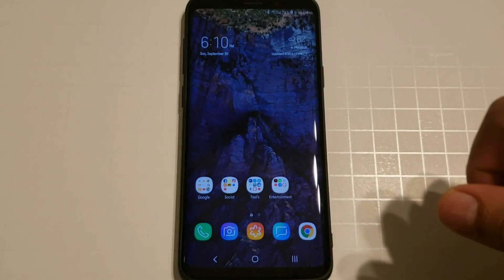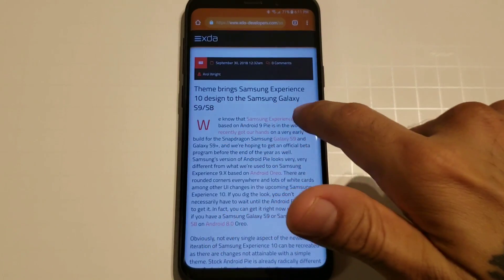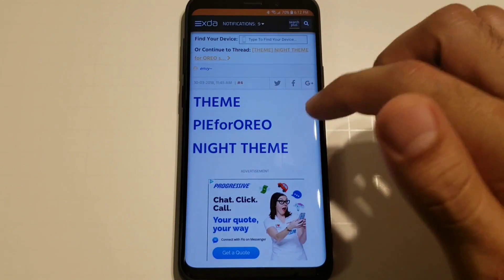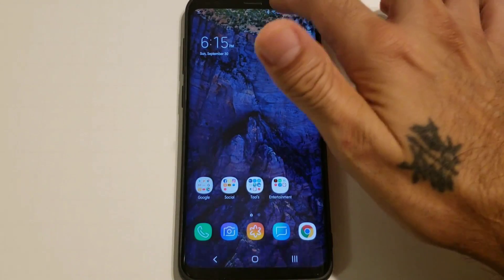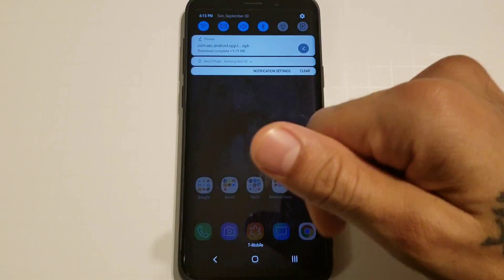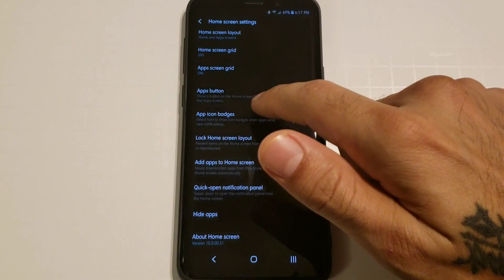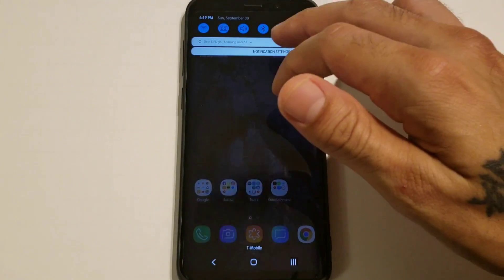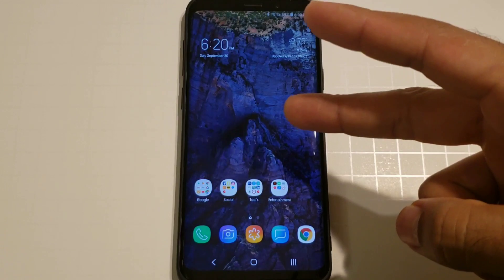Samsung Experience 10 Theme and Launcher: Tutorial S9, S9+, Note 9, and Note 8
Samsung Experience 10 Launcher

Set as Default Home, Settings, Apps, Samsung Home Experience, Home Screen. It should be the second Samsung Home Experience if you still have it installed.

UPDATE! Samsung Experience 10 Night Theme V2 and now Day Theme. Updated version fixes yellowish notifications and other fixes.